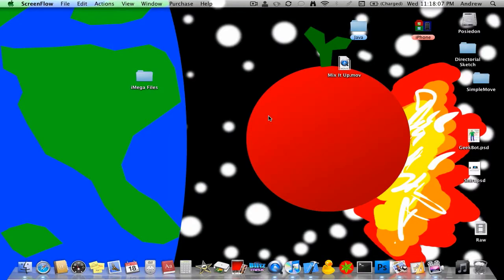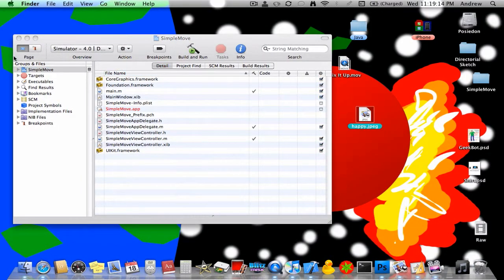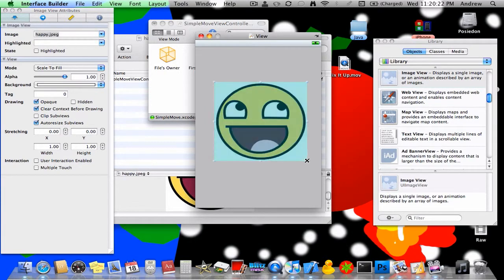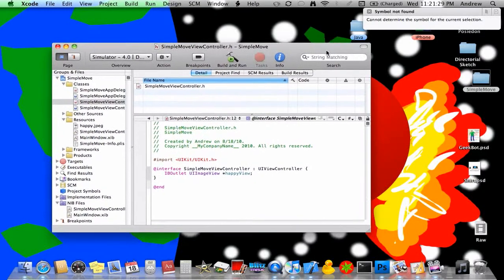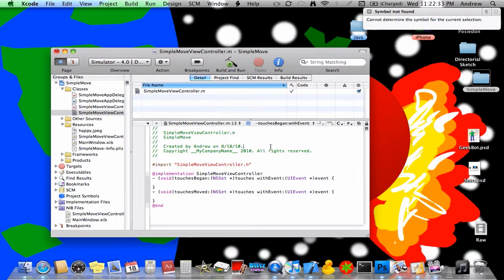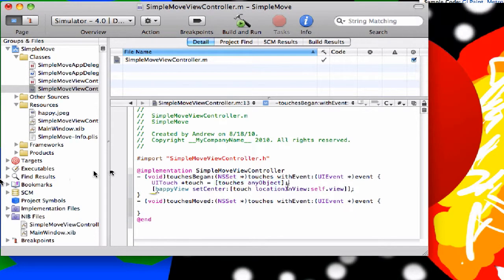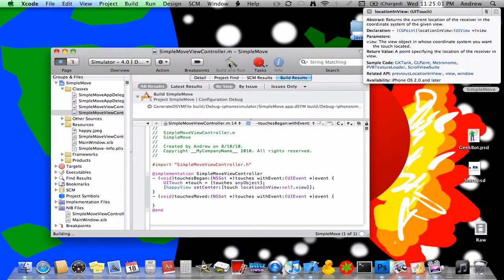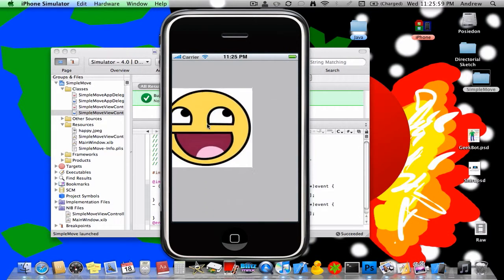IOS SDK Tutorials: Simple One Finger Touches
This tutorial explains how to use one finger touches in a simple iPhone app.